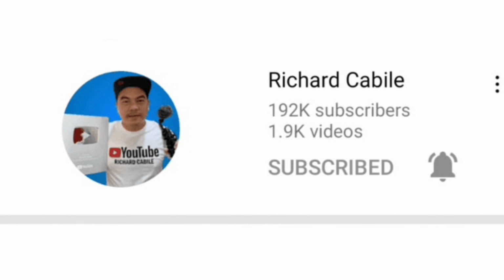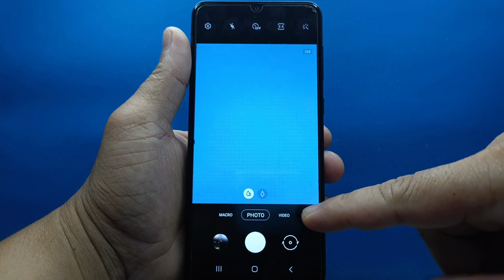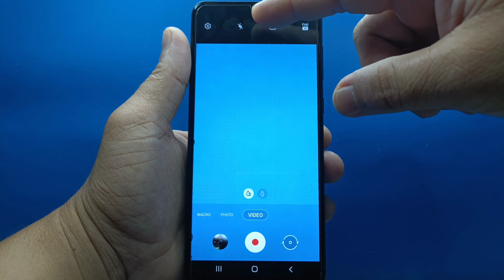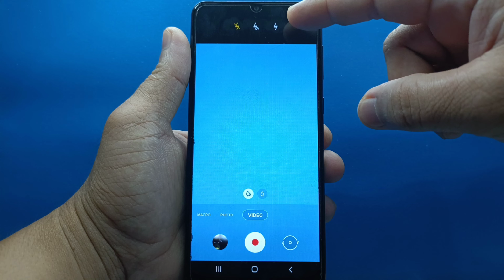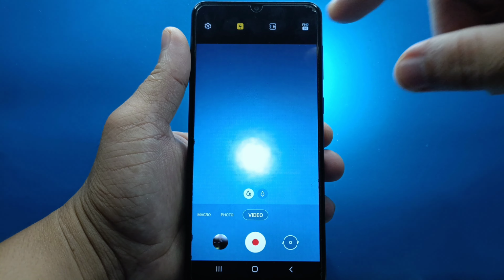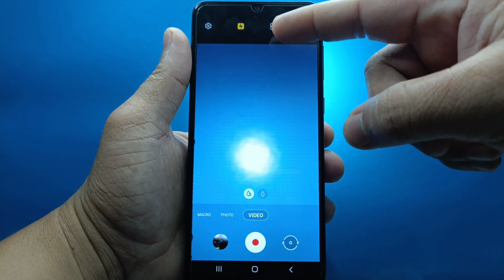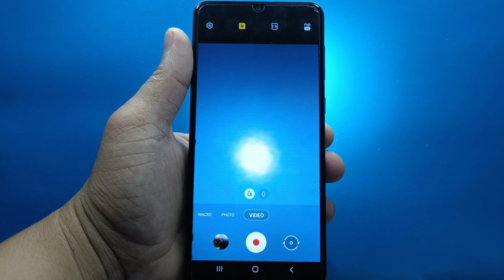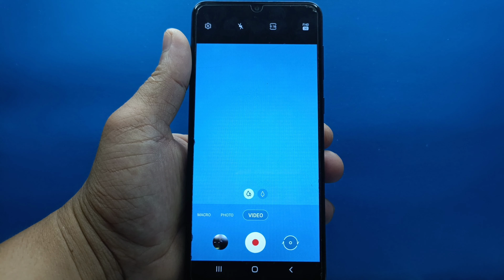How to Turn ON or OFF video flash on Samsung Galaxy A02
Do you want to turn ON or OFF video flash on Samsung Galaxy A02.

Thanks...